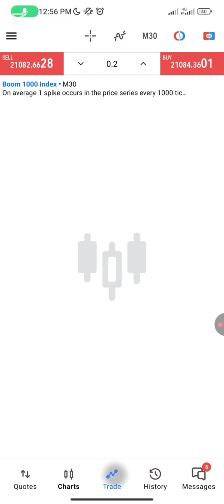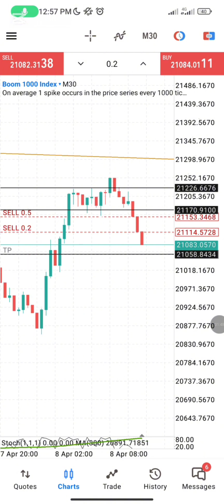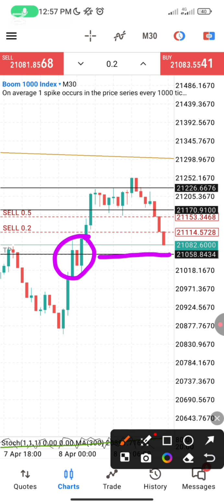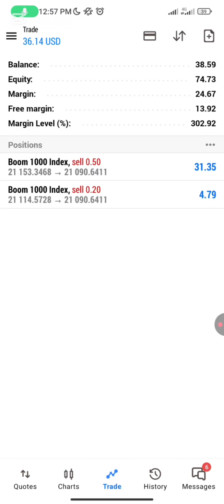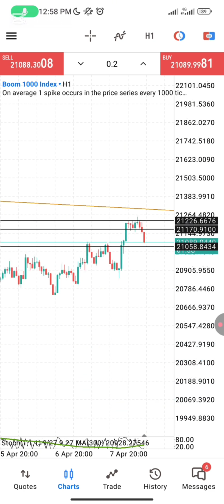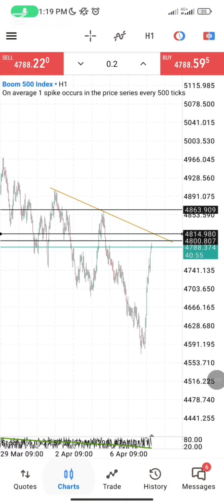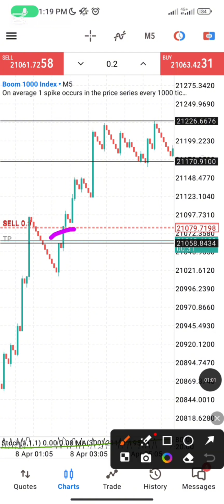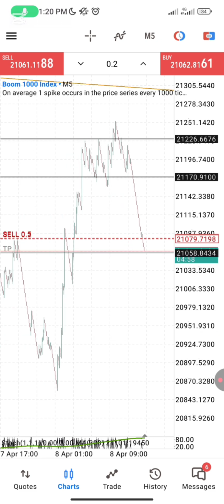Managing a $50 Account Easily with Boom and Crash index